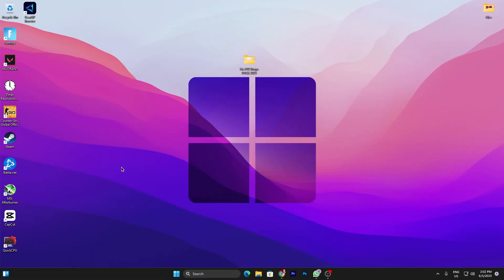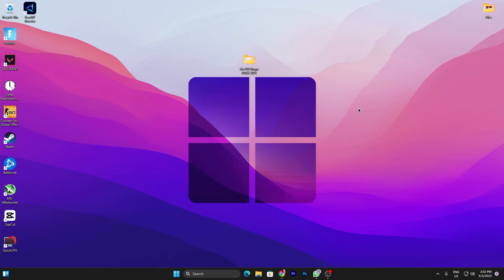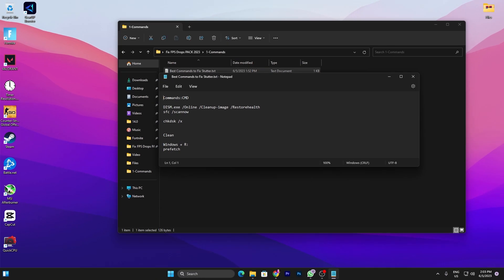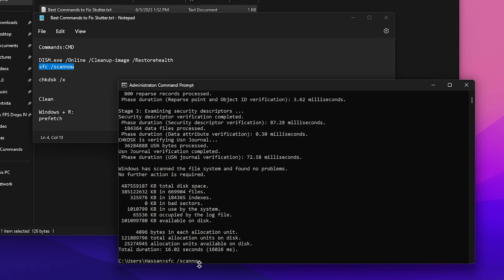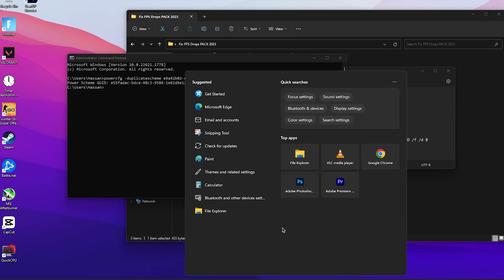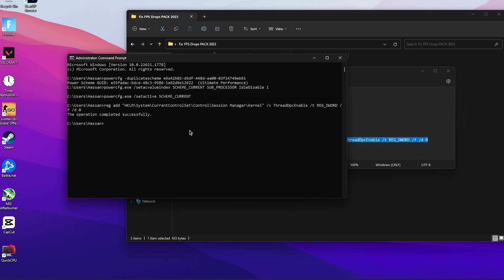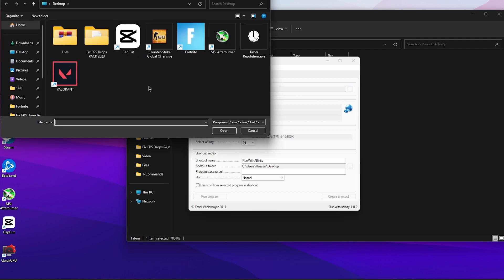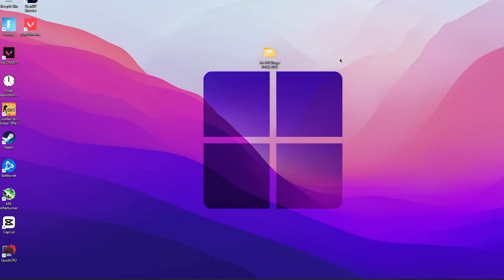How to Fix FPS Drops & Stutters in ALL GAMES! (BEST MEHTOD)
In this video, I am gonna show you how to fix fps drops and stutters in games and this is the best method to boost fps & performance while gaming. This video includes the best command & fps booster tool which can increase fps in all games.